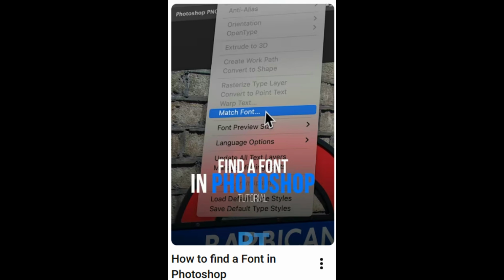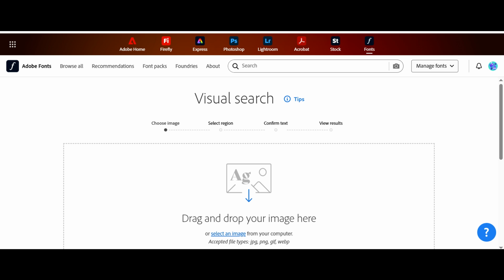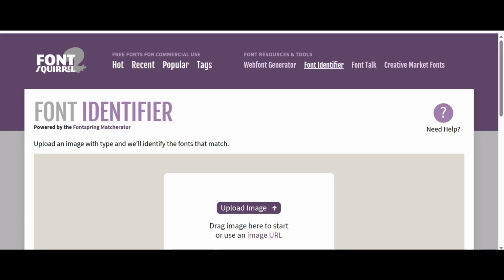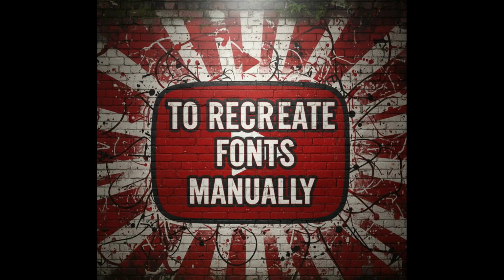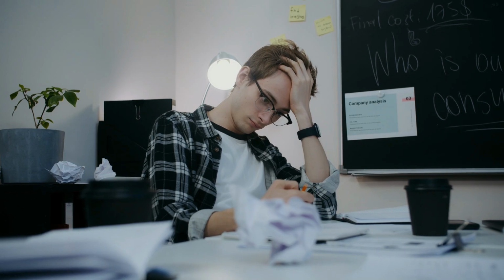Can You Guess the Font in This Design?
Ever wondered how to identify the exact font used in an image or PDF? In this video, I share my real-life experience from a freelance project where I had to find the same font — and trust me, it wasn’t easy. I tried ChatGPT, Gemini, YouTube tutorials, Photoshop Match Font, WhatFont, Adobe Font Finder, Font Squirrel, and even Calligraphr… nothing worked.

However, I then discovered DeepSeek, and everything changed. In just one prompt, it found the exact font I’d been searching for, saving me hours of frustration.

If you’ve ever struggled to match fonts, this video is for you.

⏱️⏱️VIDEO CHAPTERS⏱️⏱️
0:00 – Struggling to Identify a Font
0:05 – Freelance Project Problem
0:12 – Searching Everywhere for Answers
0:18 – Trying Gemini, No Accurate Result
0:23 – YouTube Tutorials & Mixed Methods
0:31 – Photoshop & Online Font Tools Fail
0:40 – Hours Wasted, No Solution Found
0:45 – Trying DeepSeek Out of Curiosity
0:51 – DeepSeek Finds Exact Font
0:56 – Recommendation to Use DeepSeek
1:02 – Asking Viewers for Better Methods